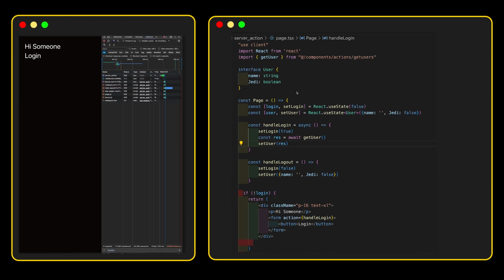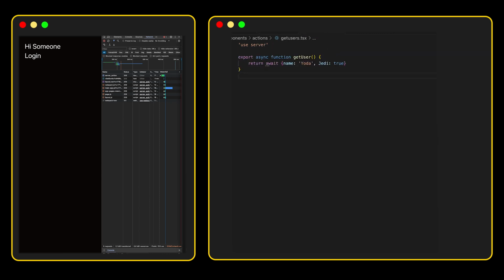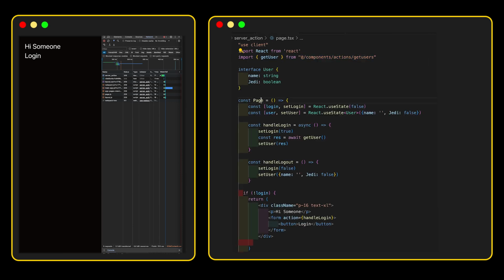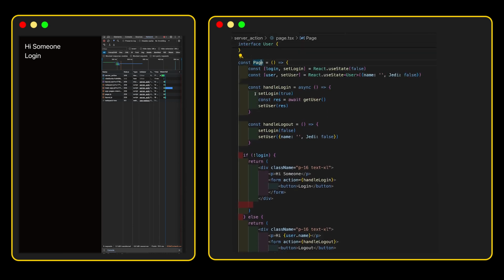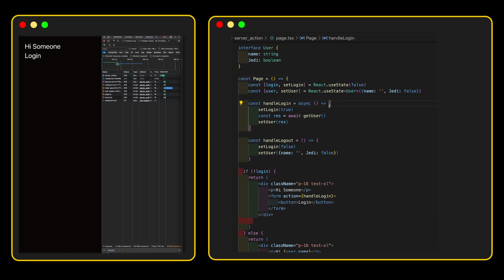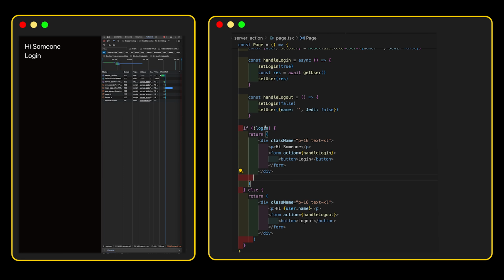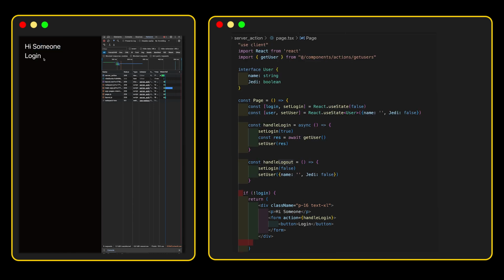Why We Need Nextjs Server Actions?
I may something wrong but I still don't clear why server actions is so excited. But I know it is something good for piece of development.